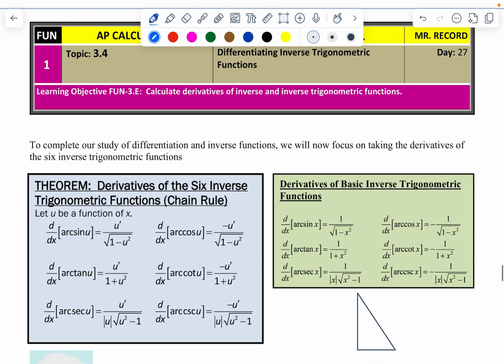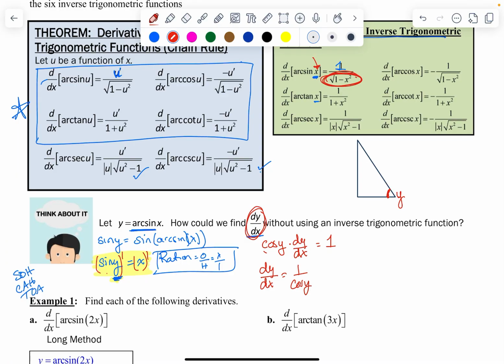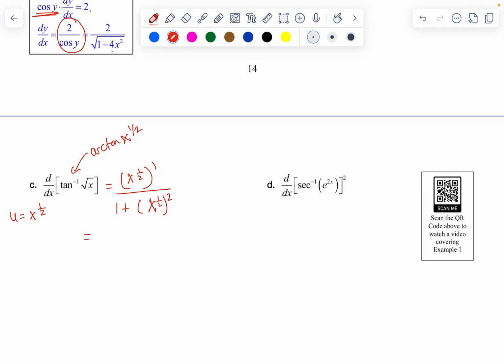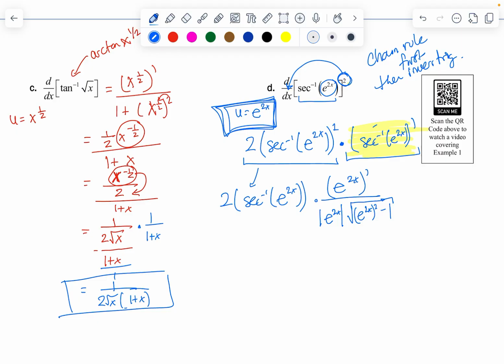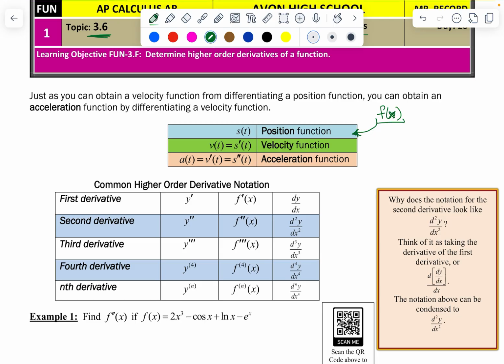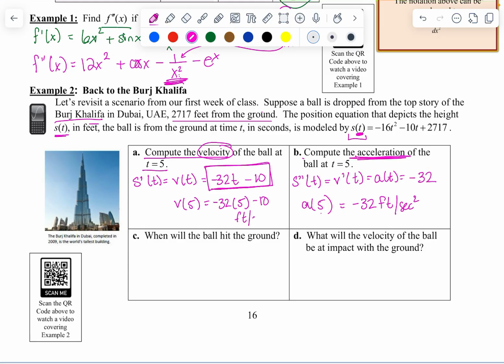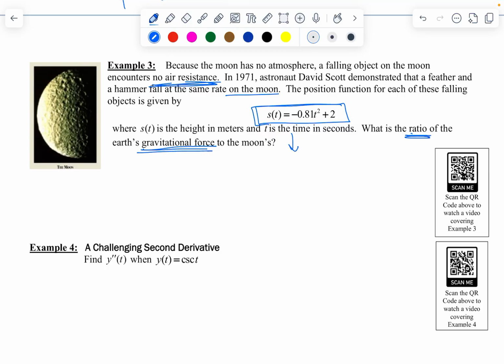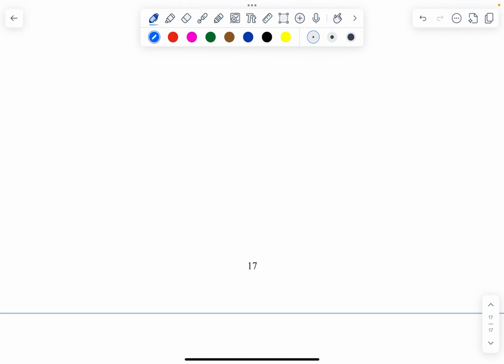APBC 3.4 and 3.6 video notes